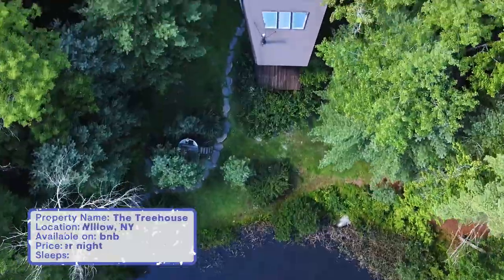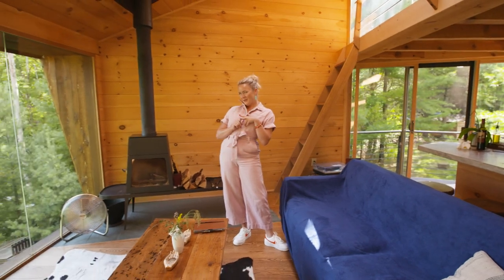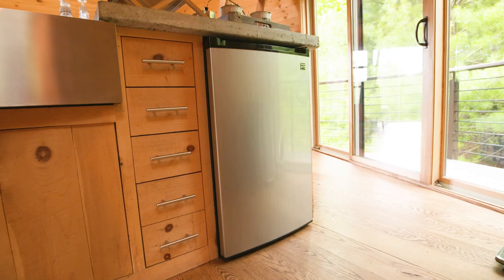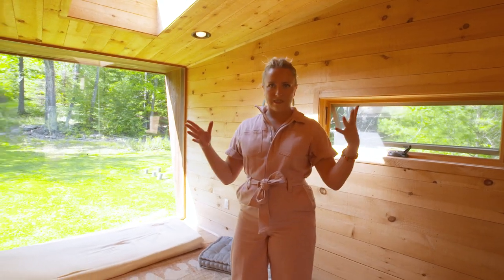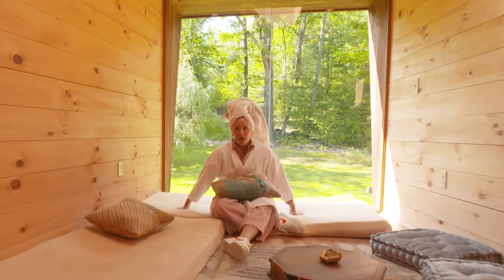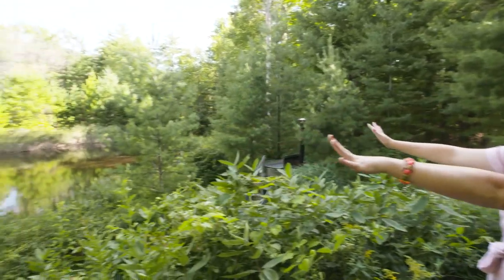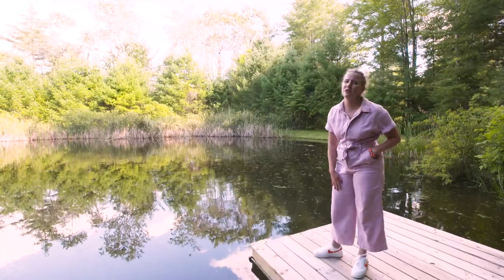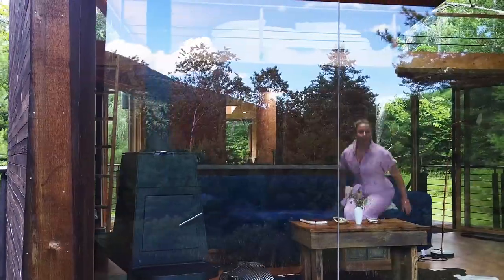Rent This Dreamy Catskills Treehouse For $360 a Night I Dream Rentals I HB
We love talking about ways to improve our homes, but they often take no small amount of work. So what if you could enjoy all the benefits of a fresh space, without having to lift a finger? That's where House Beautiful's Dream Rentals series comes in - we aim to showcase the most beautiful and unique homes that are available to rent. Host Kirby Porterfield will take you through the highlights, history, and je ne sais quoi of each gorgeous dwelling. In our premiere episode, come explore a beautiful treehouse in Willow, NY - an oasis complete with a meditation room and a wood-fired Swedish hot tub. Bon voyage!